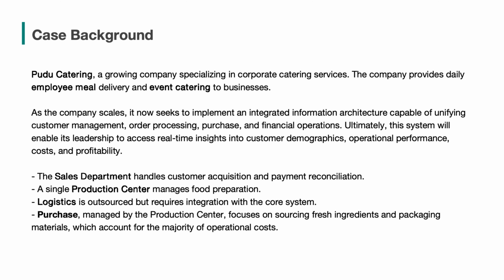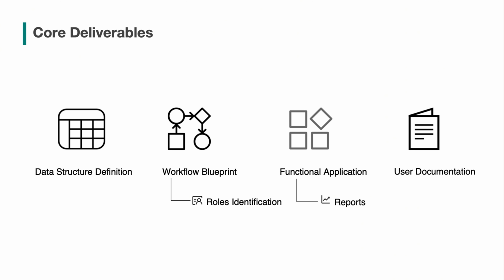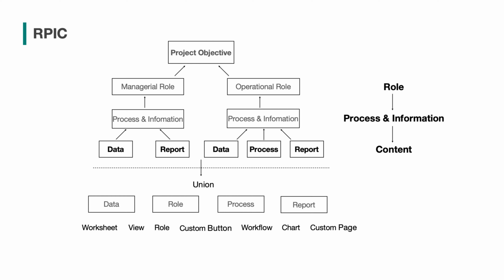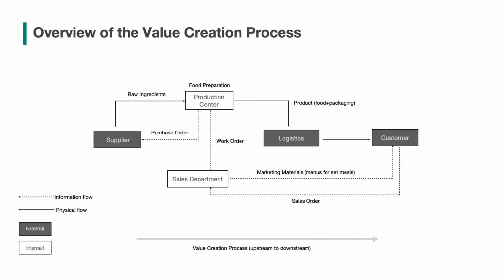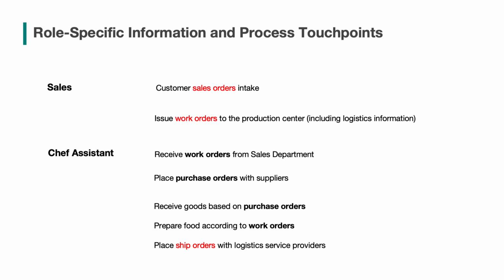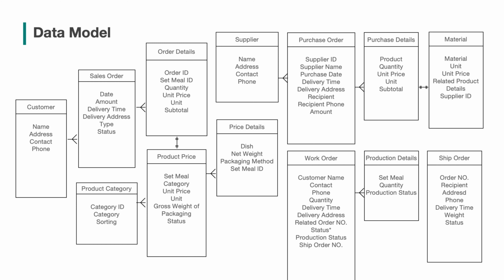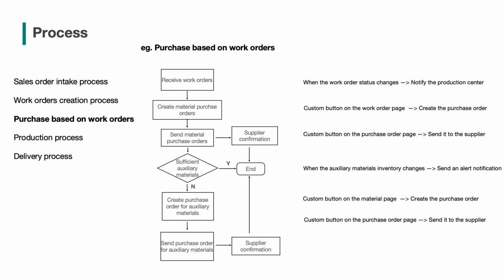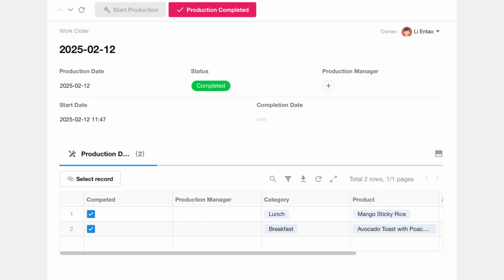Implementing RPIC Methodology: A Case Study of Enterprise Architecture at Pudu Catering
This video introduces RPIC, a simplified enterprise architect framework. Using Pudu Catering as a case, it shows how to design info architecture, implement on no-code platform, and apply RPIC method.